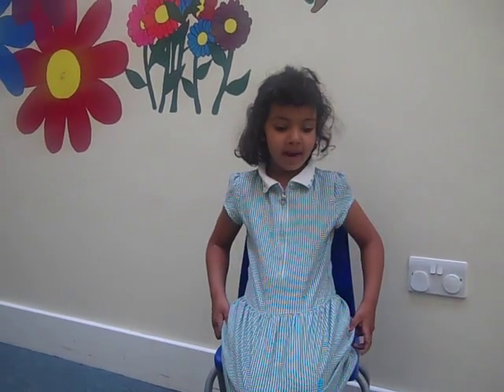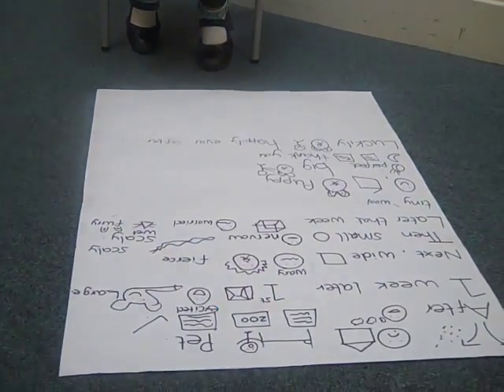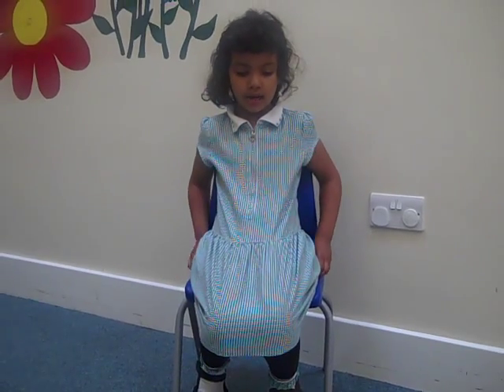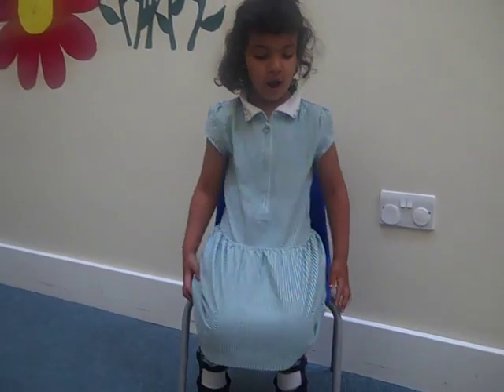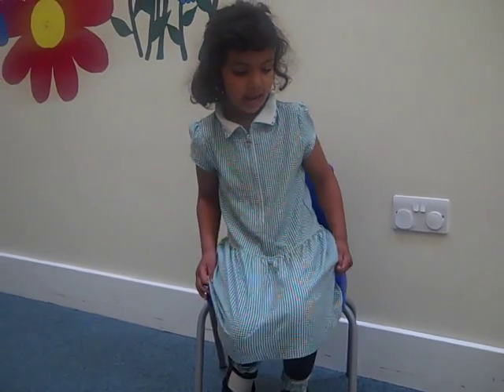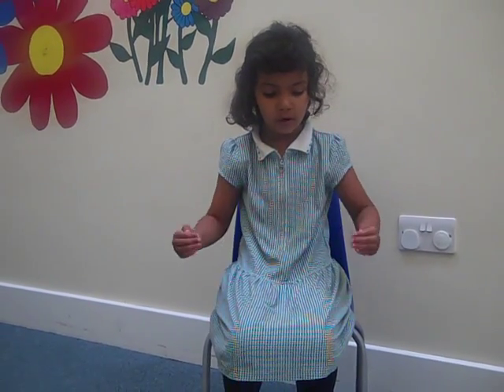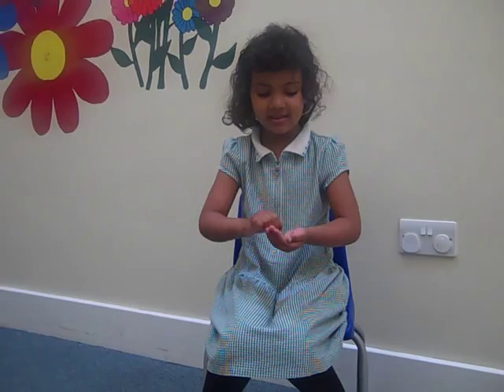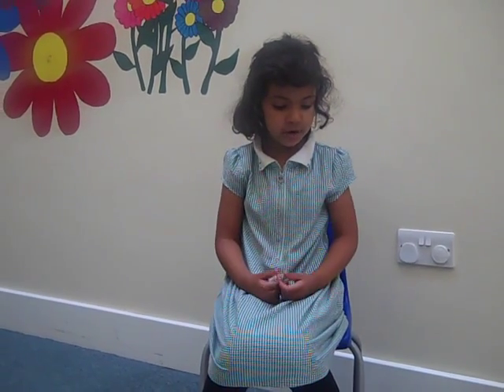Dear Zoo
Watch Mariam, a reception pupil last year, retelling the story of Dear Zoo using a class story map. This is a good example of the Imitation Stage.